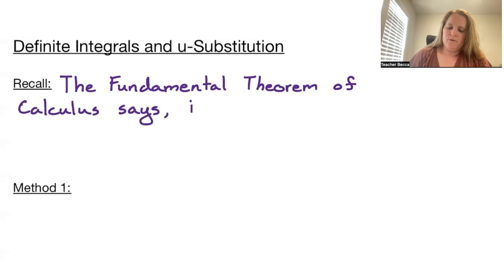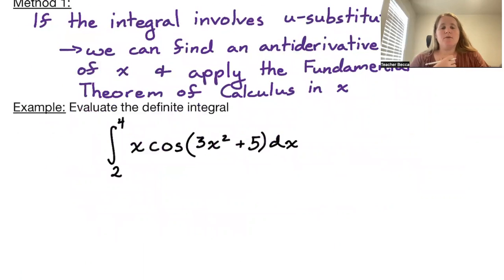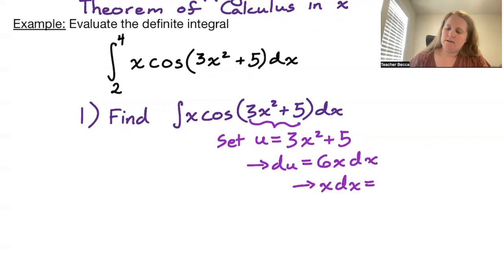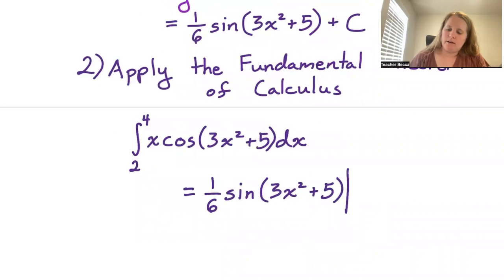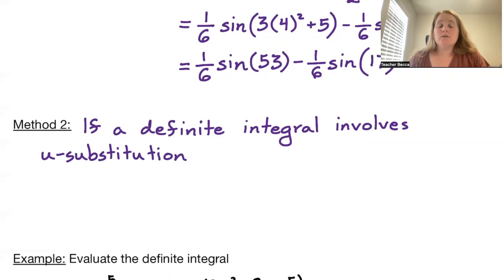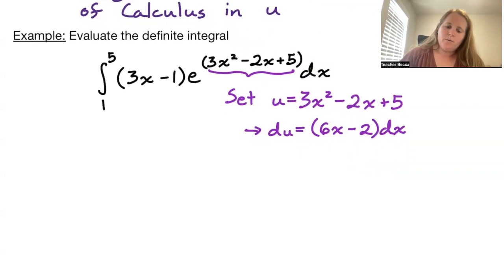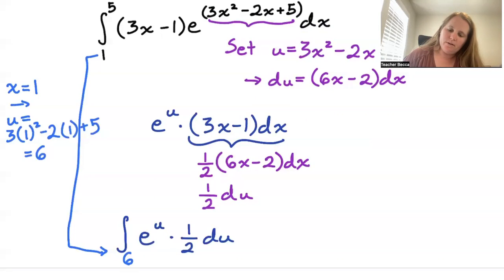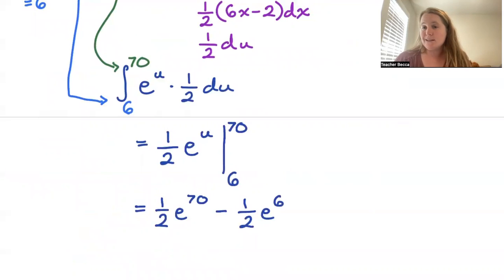Calculus 2, Section 6.1, part 11: Definite Integrals and u-Substitution